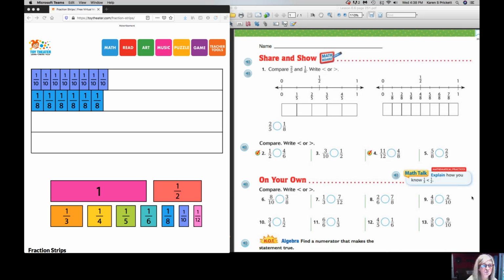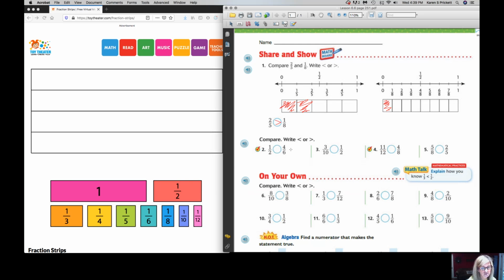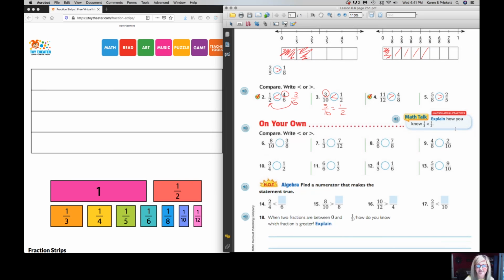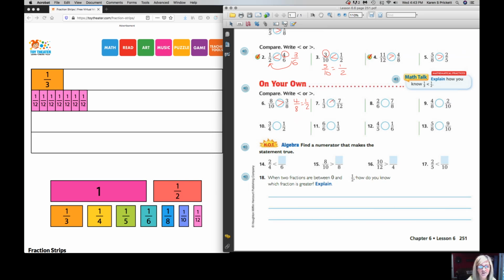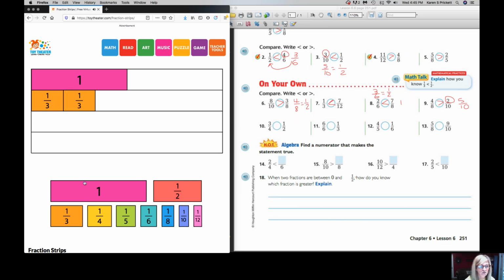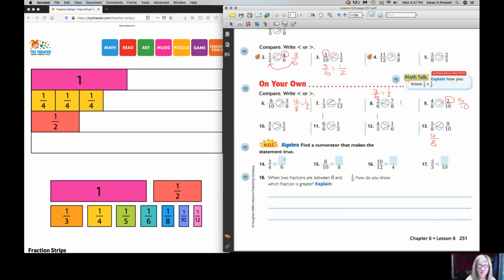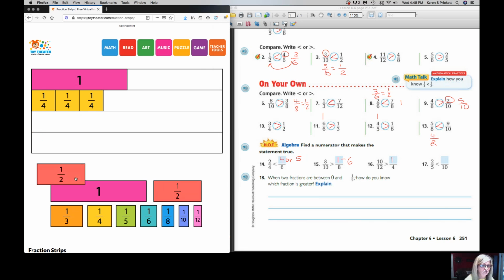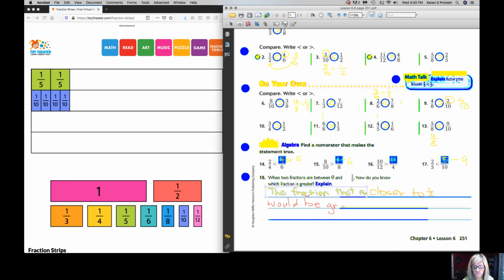Math Lesson 6 6 Comparing Fractions page 251